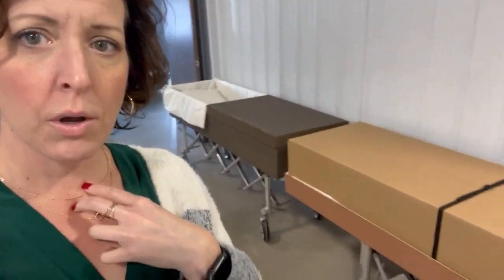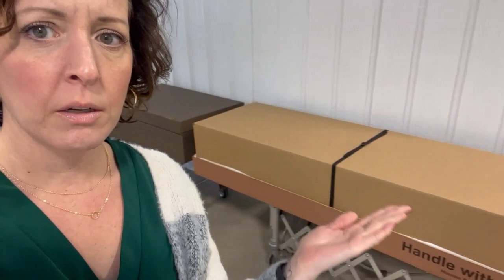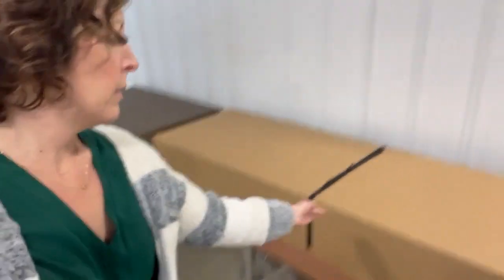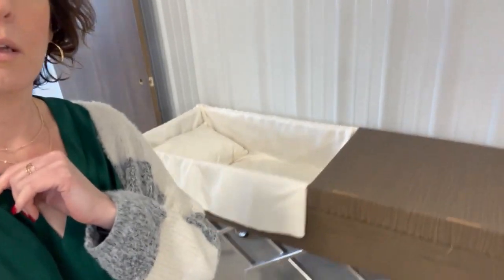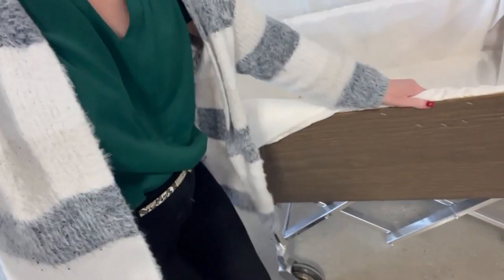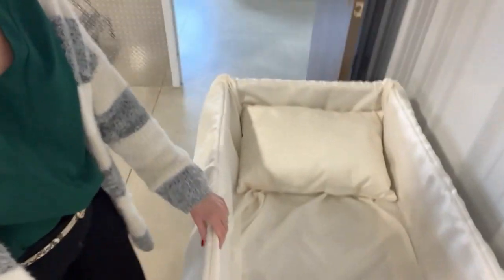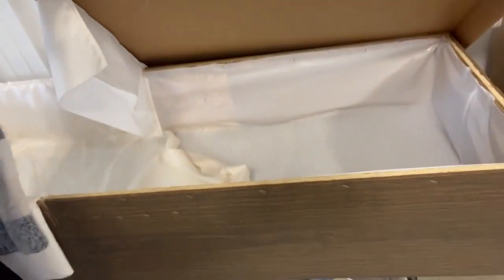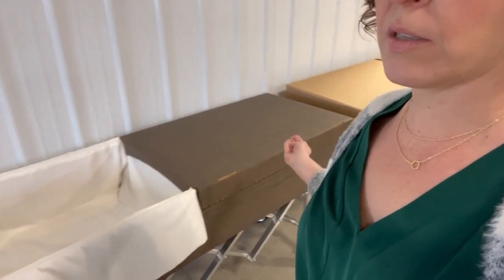What is a Cremation Viewer Container?- Just Give Me 2 Minutes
What is a minimum cremation container and how is it different than a viewer cremation box?! Kari the Mortician shows you examples of both!